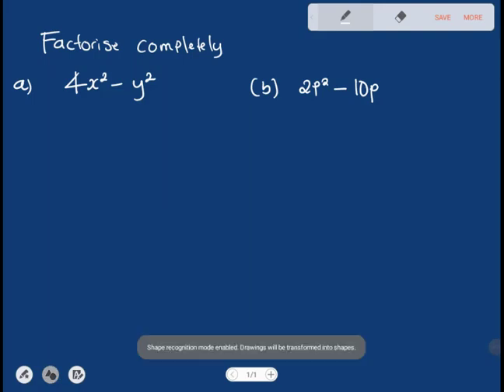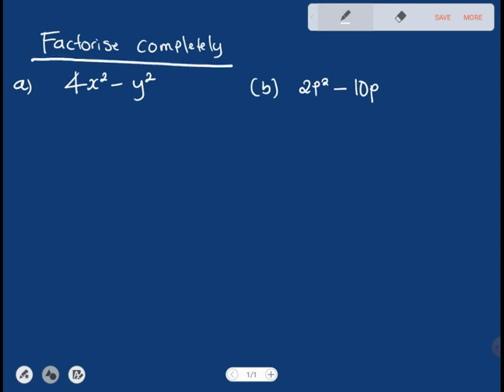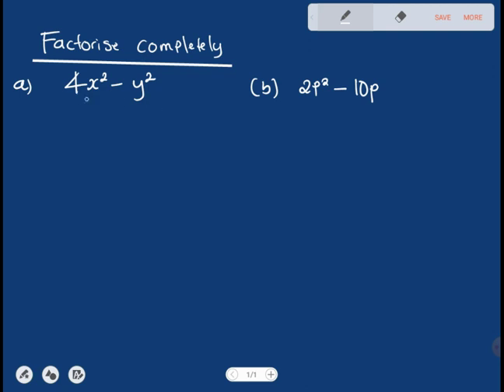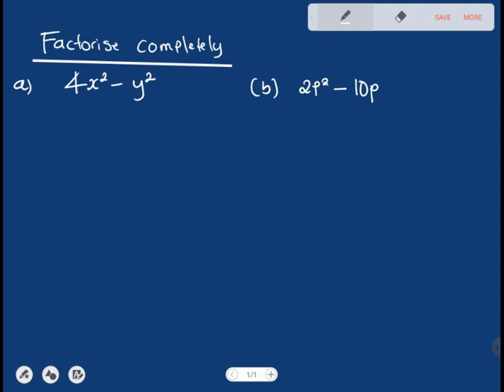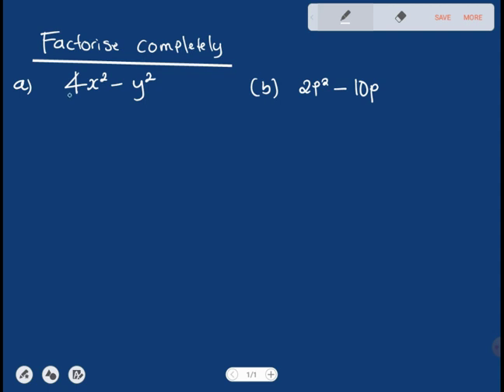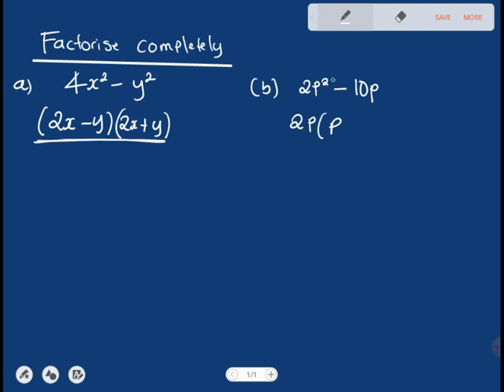factoriz completely| Mathematics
quick factorization